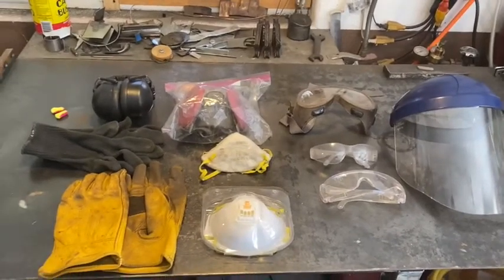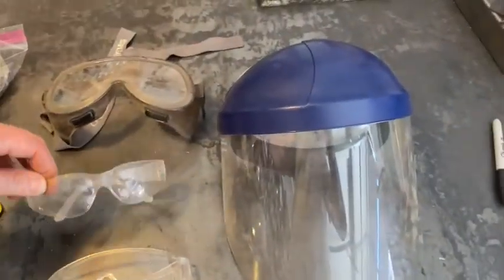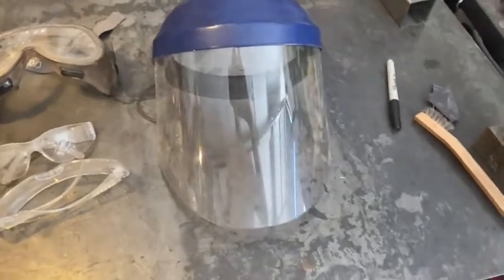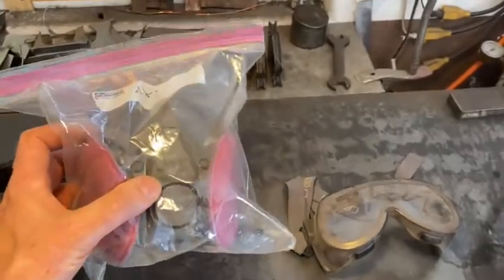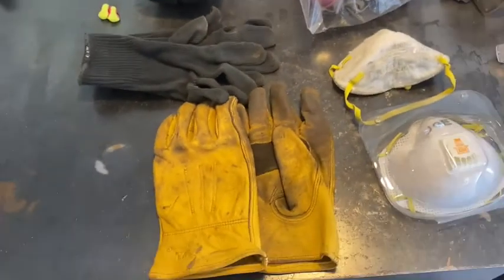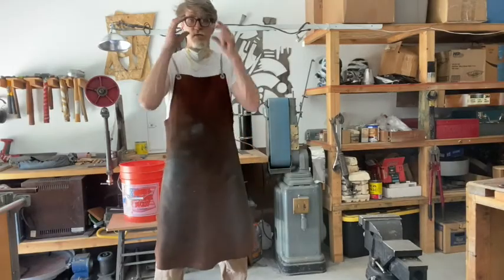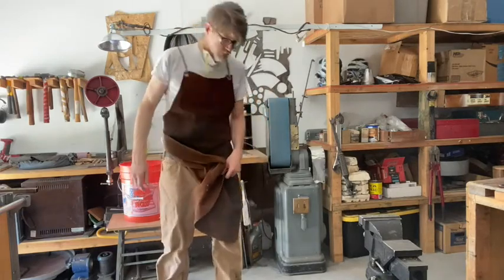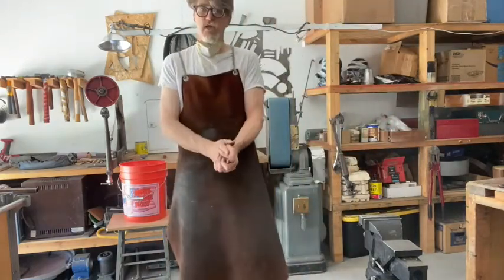metal demo 1 PPE